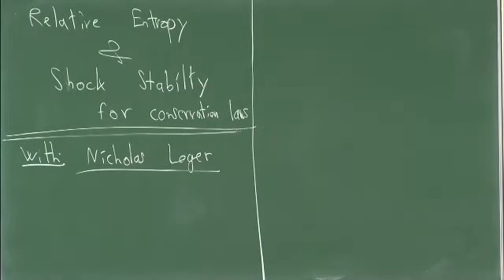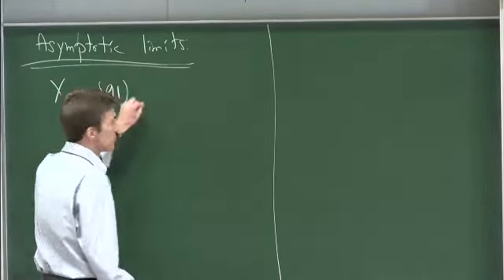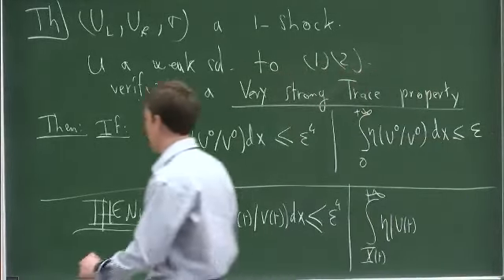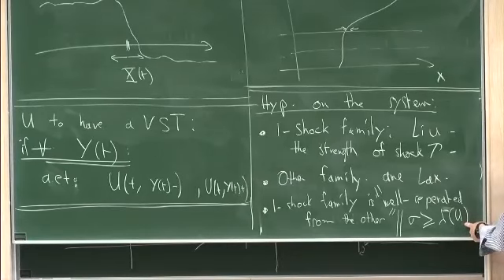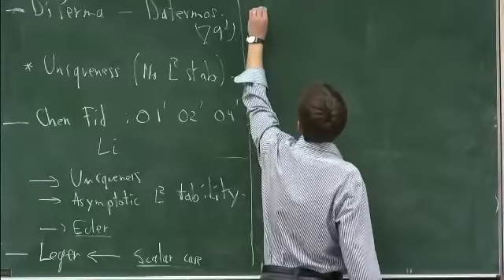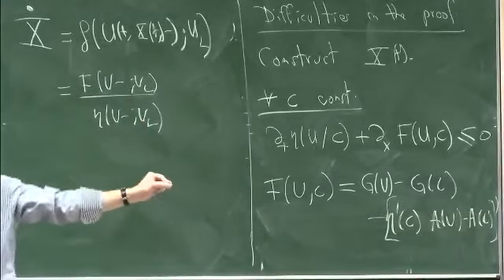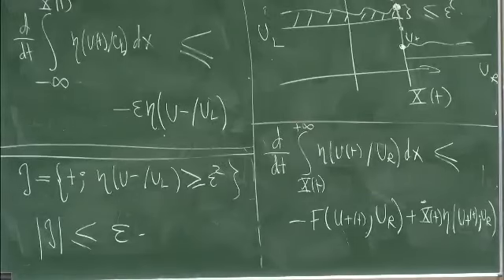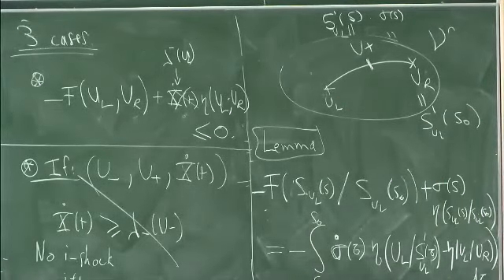Prof. Alexis Vasseur | Relative entropy method applied to the stability of shocks for systems of...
Title: Relative entropy method applied to the stability of shocks for systems of conservation laws
Speaker: Professor Alexis Vasseur (Japan Atomic Energy Agency & University of Texas at Austin)
Date: 7th Sep 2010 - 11:30 to 12:30